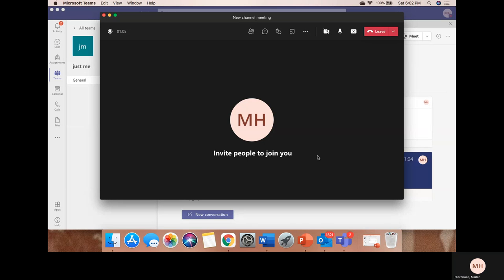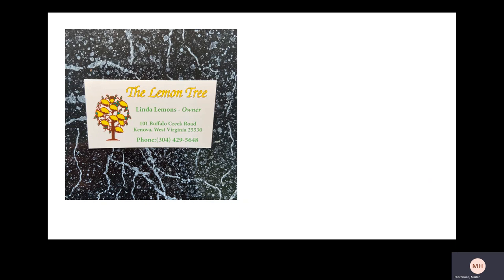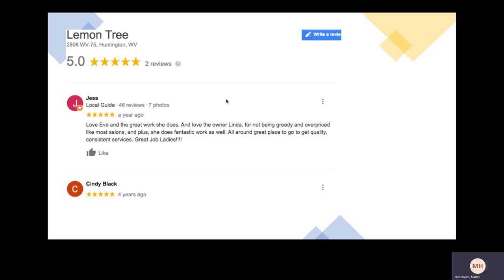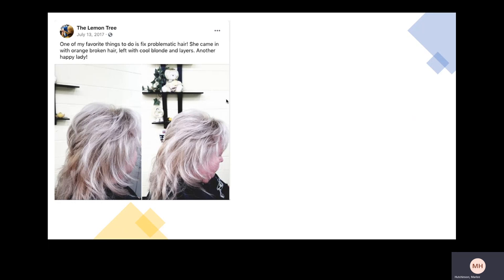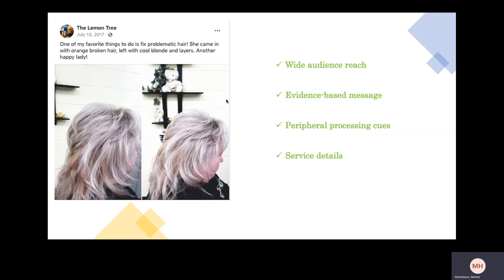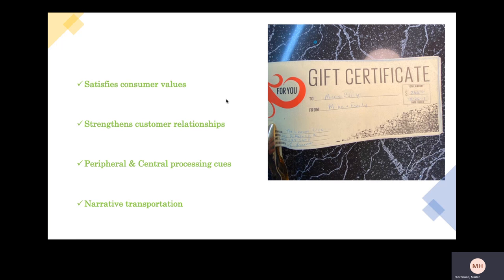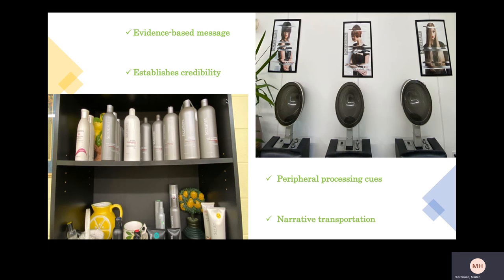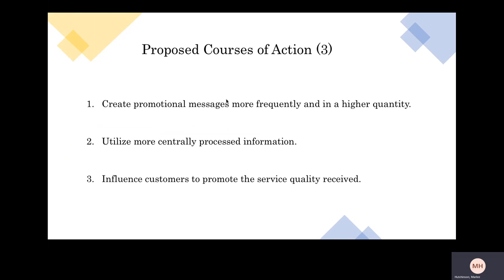The Lemon Tree Organizational Analysis